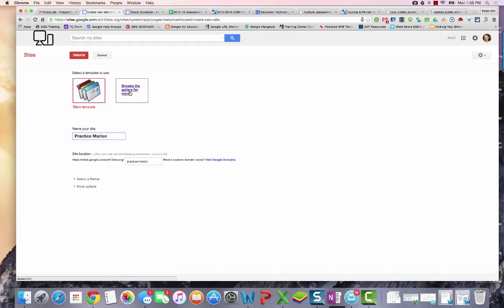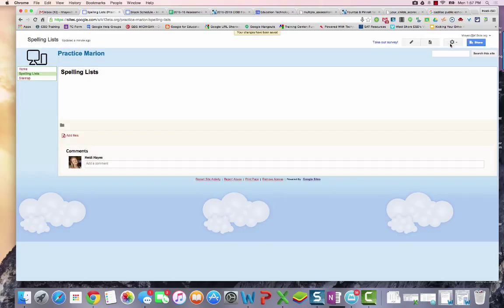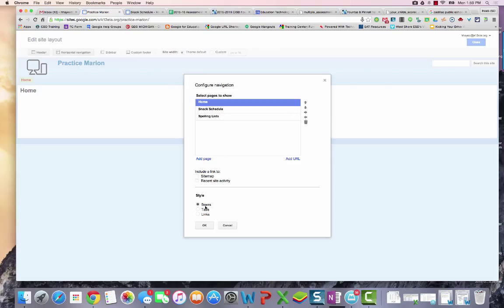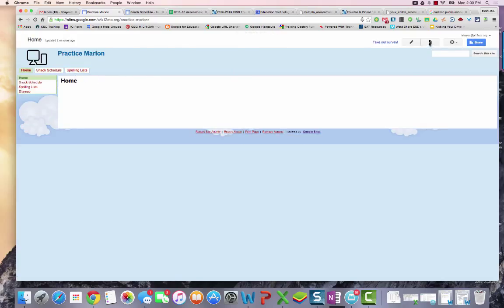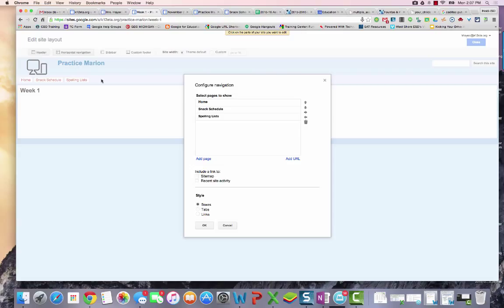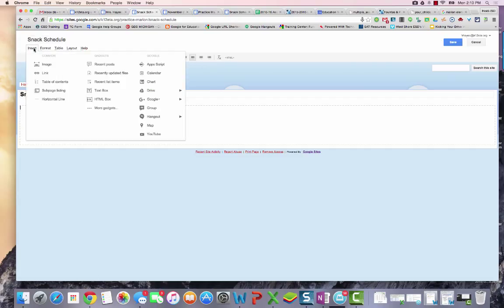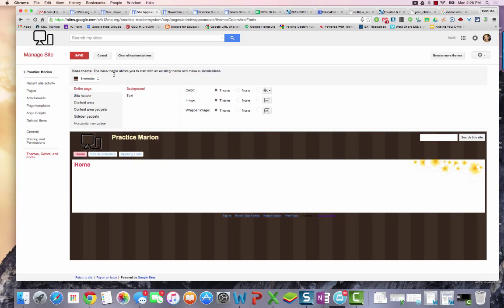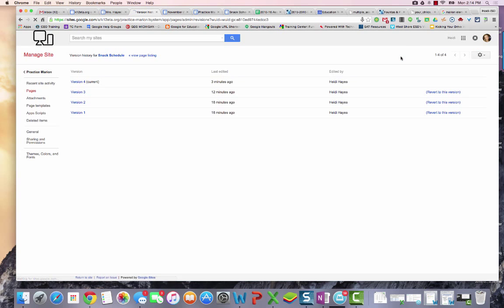Google Sites Basic Tutorial